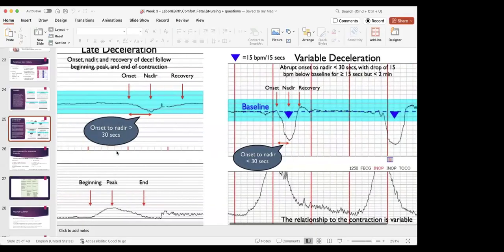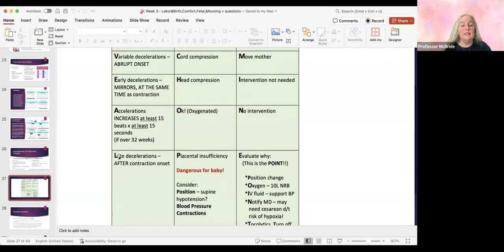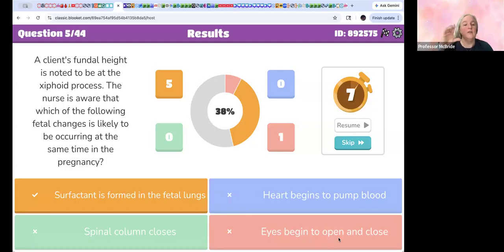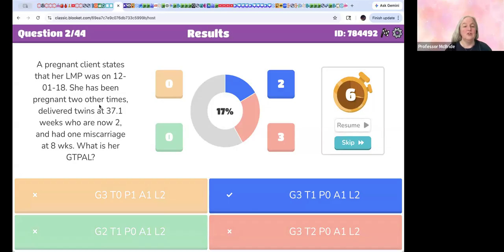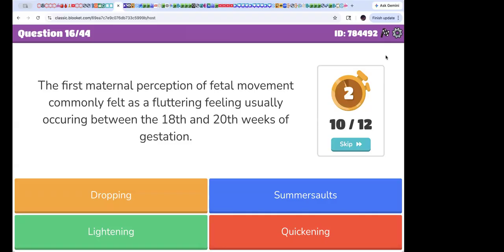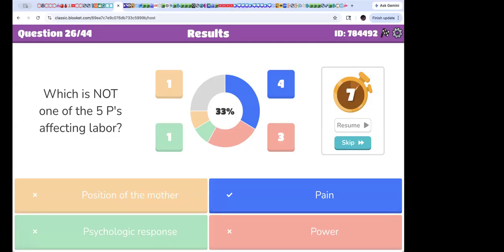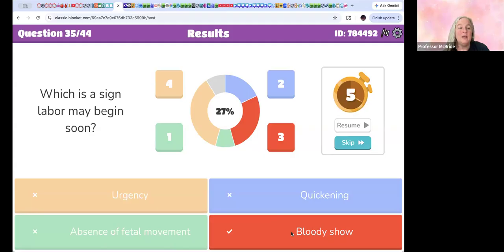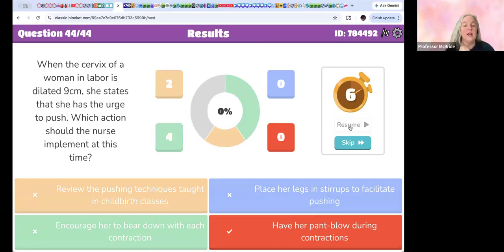Exam Prep: Pregnancy, Labor, and Birth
OB (Maternal Newborn) Exam Review of pregnancy, labor, and birth including fetal monitoring using NCLEX-style multiple choice questions (MCQs) with discussion of why answers are the best choice and how to break down the questions.